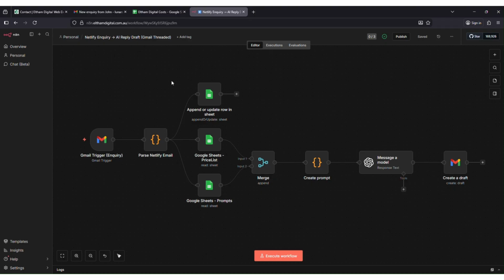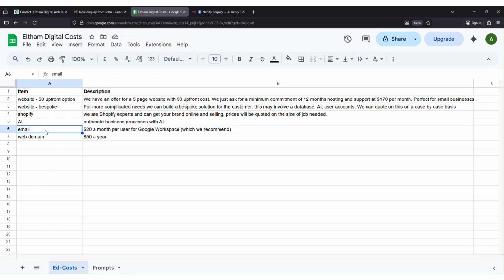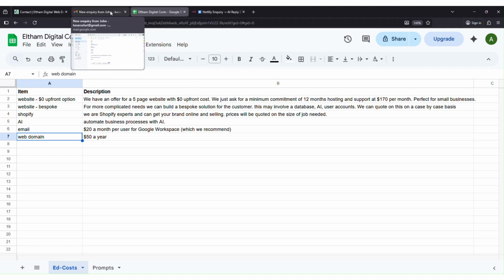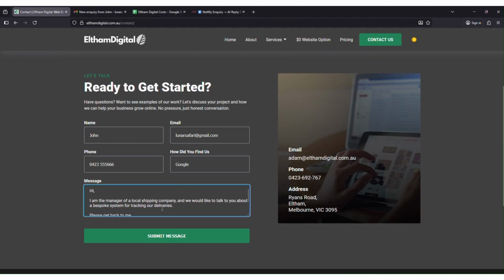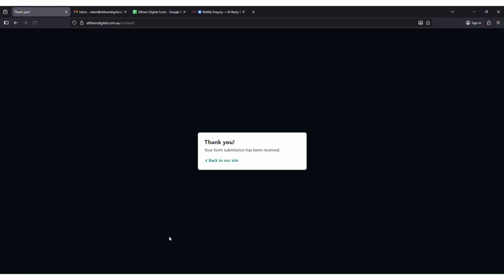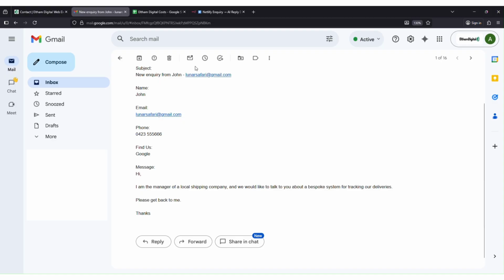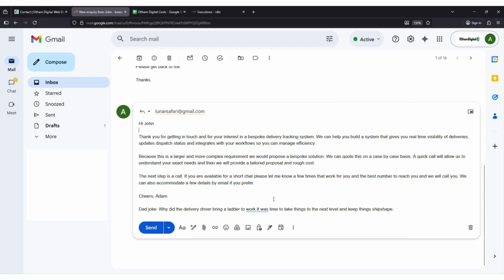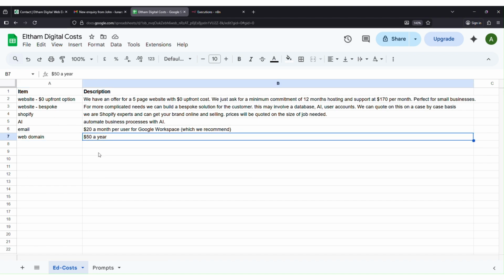Automate Your Contact Form Replies with AI, n8n, and Google Sheets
Stop sending generic auto-replies. In this video, I demonstrate how to build a smart automation workflow that reads your website contact form inquiries and drafts a fully personalized email response using AI.

Using n8n, Google Sheets, and Gmail, this system analyzes the customer's request (whether they need a simple plumber's website or a complex bespoke solution) and references your specific pricing list to generate a tailored response.

Key features shown in this demo: ✅ Intelligent Sorting: The AI distinguishes between simple requests and complex projects to offer the right package. ✅ Dynamic Data: Pulls live pricing and service details directly from a Google Sheet. ✅ Custom Rules: Easily add engagement rules (like adding a dad joke!) just by editing a spreadsheet row. ✅ Human-in-the-loop: The AI saves the email as a Gmail Draft so you can review and hit send, ensuring total quality control.

Timestamps: 0:00 - The problem with standard contact forms 0:20 - How the n8n workflow works in the background 0:40 - Managing prices and prompts via Google Sheets 1:05 - Demo 1: Simple inquiry (Local Plumber) 1:50 - Adding a custom rule (The Dad Joke) 2:05 - Demo 2: Complex inquiry (Bespoke Solution)

Get in touch: Need help automating your business processes or building a high-performance website?